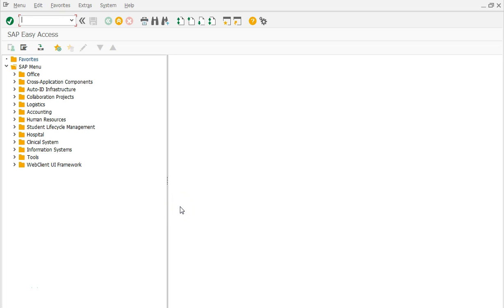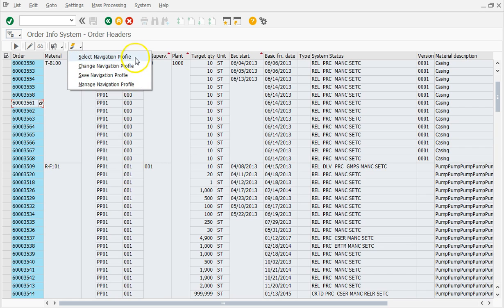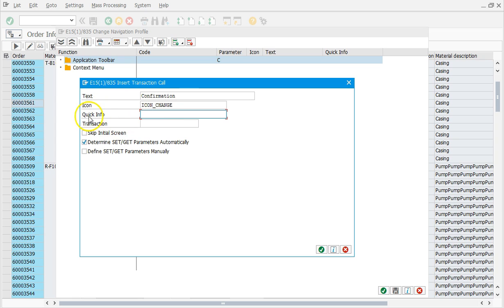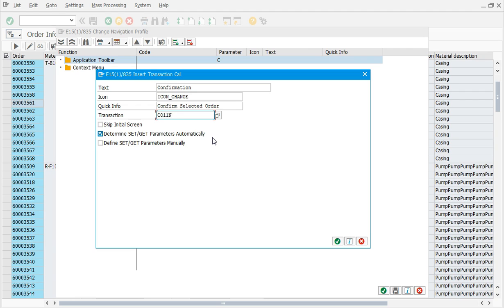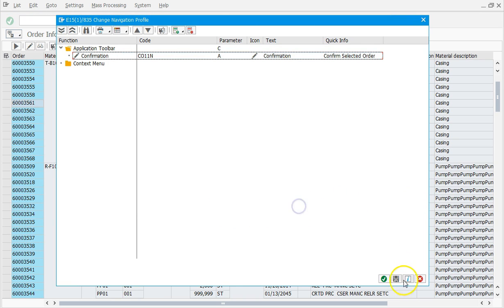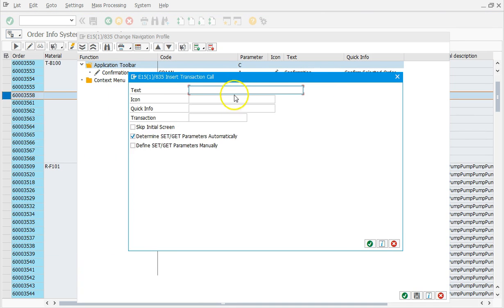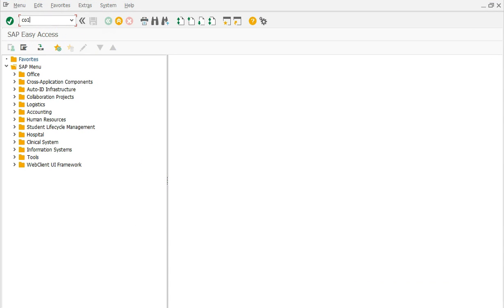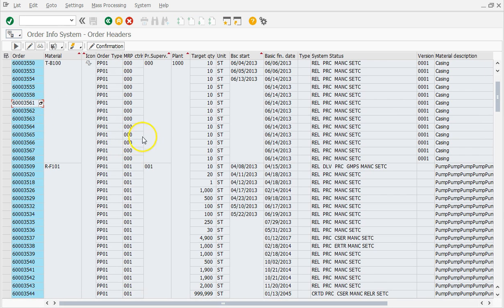How to use Navigation Profile in SAP PP/PPPI order information system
In this video, i am demonstrating a simple example of using navigation profile in COOIS transaction to customize your screen and make it easy to jump to confirmation screen directly.
This video is also applicable to PPPI configuratuion where you can use the navigation profile with COOISPI exactly the same way.